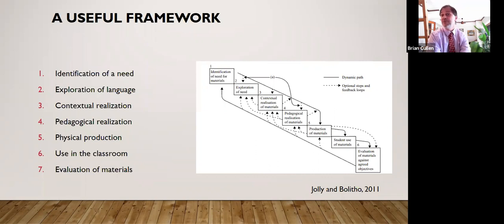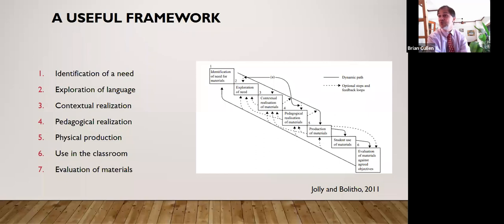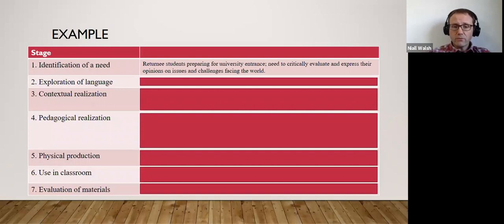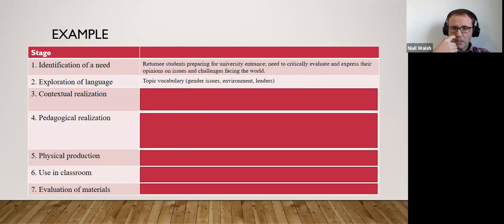Brian Cullen & Niall Walsh: Getting Started in Materials Development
Materials Writing and Design (MW) General Practice-Oriented Short Workshop
This is a short practical workshop to help teachers get started in materials development.

As teaching professionals, we are all familiar with teaching materials provided by coursebooks and workbooks. However, in many cases, the best materials are the ones designed by the teacher themselves. This practical workshop encourages teachers to rethink their materials design process. Aided by a materials design framework, participants will collaborate on producing materials for specific teaching contexts. By watching, participants will gain insights into how to strategically develop materials for use within their own classrooms.